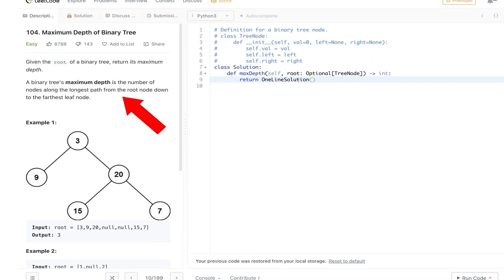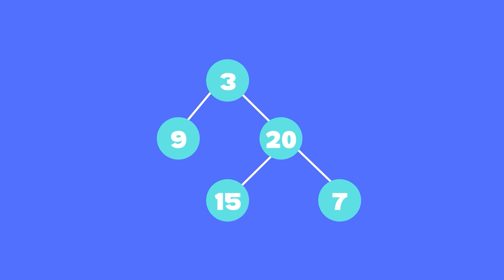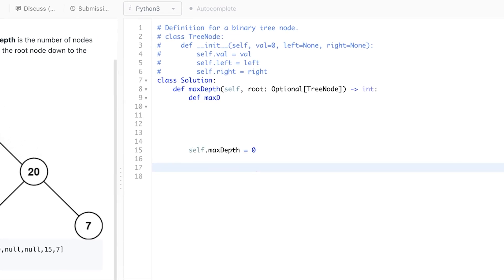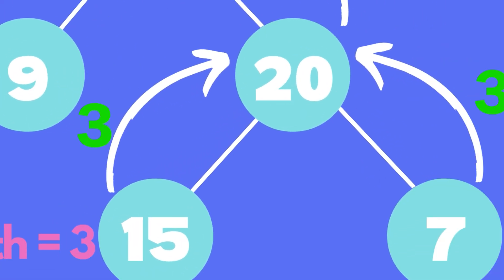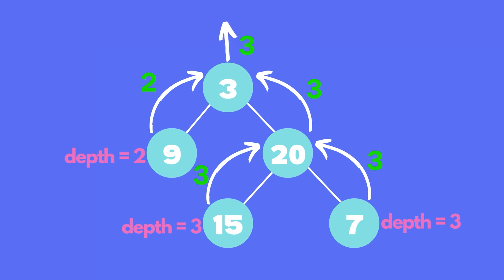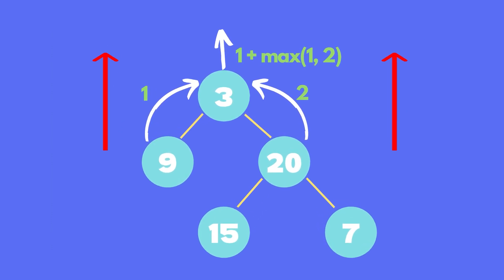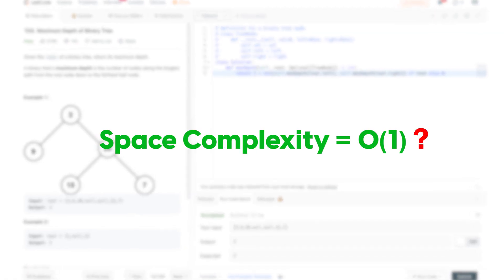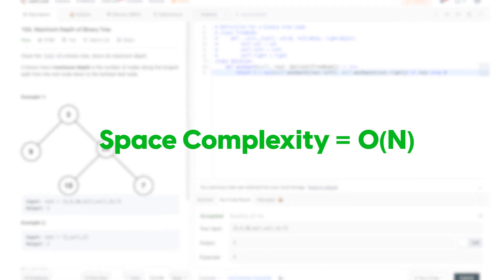Can you solve this problem in one line?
1. How to solve Leetcode problems?
2. How to solve Binary Tree problems?
3. How to use Leetcode solutions?
4. How to crack coding interview?
5. How to learn Data Structures and Algorithms?
I will answer some of these questions in this video.